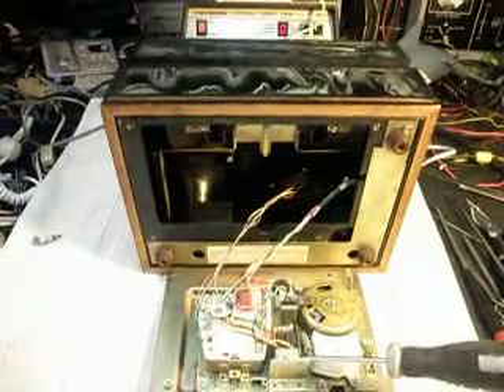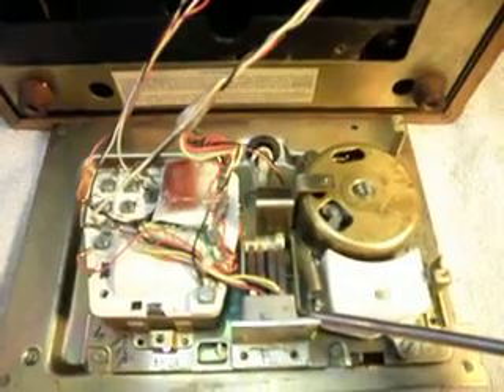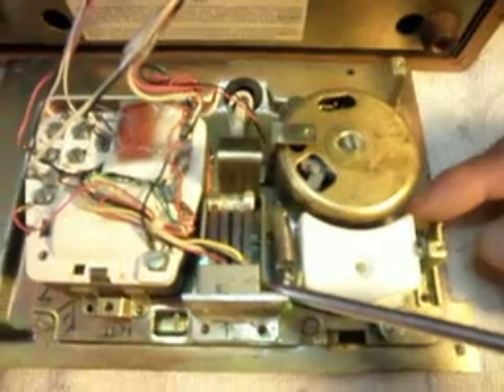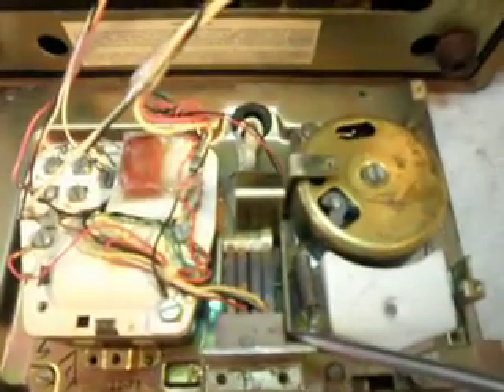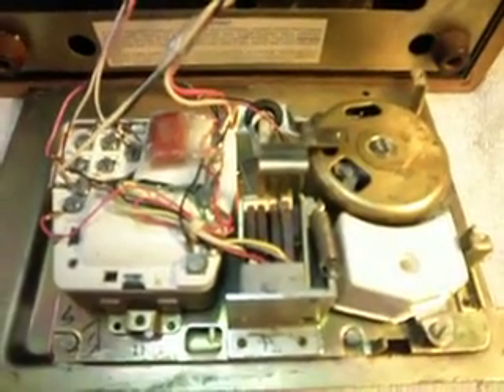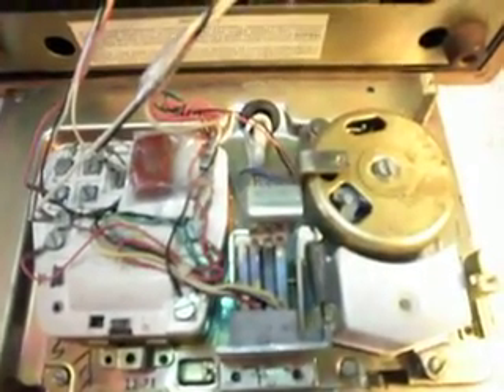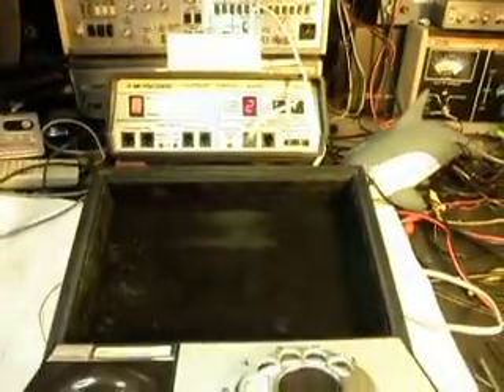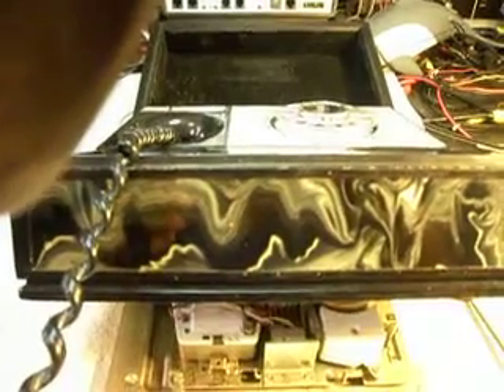Telephone Repair Final Box Chest Deco